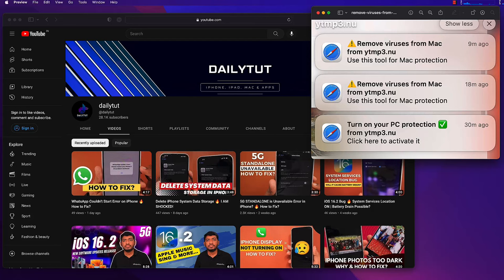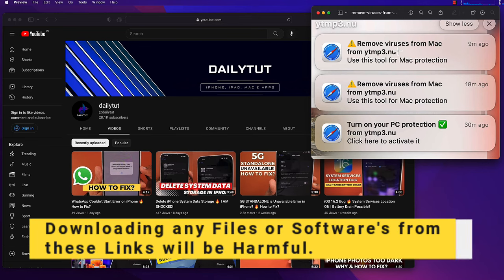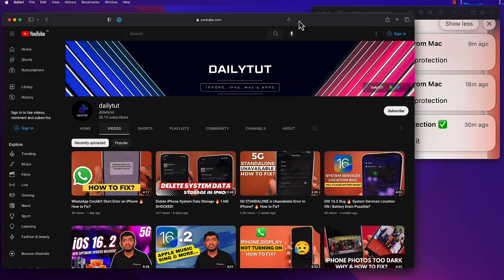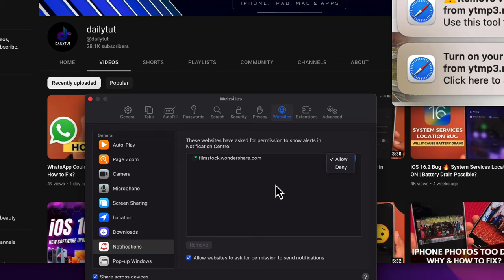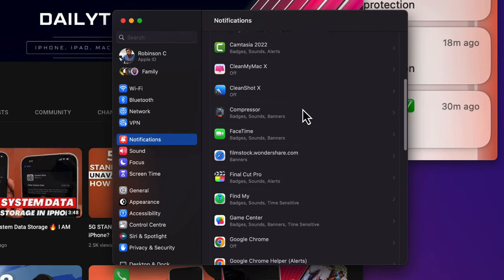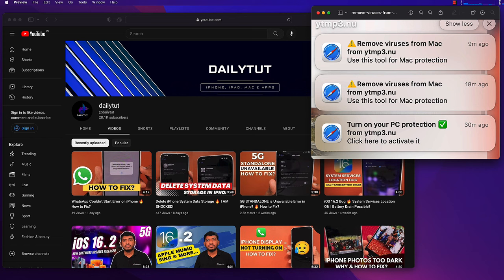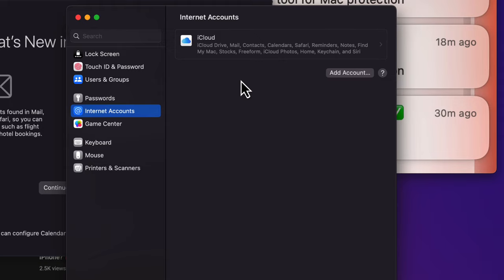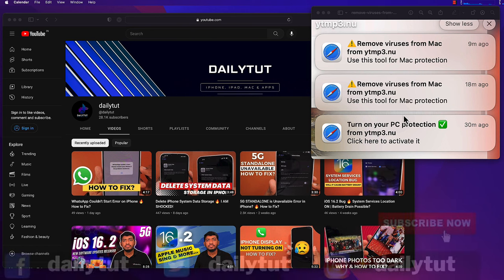Remove Viruses from Mac Notification ⚠️ HOW TO DELETE?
How to Remove Virus from Mac Notification? While downloading or visiting website, click on any ads? Pop up showing Remove Viruses from mac Notification on Safari? Here is how to get rid of virus notifications on mac quickly.